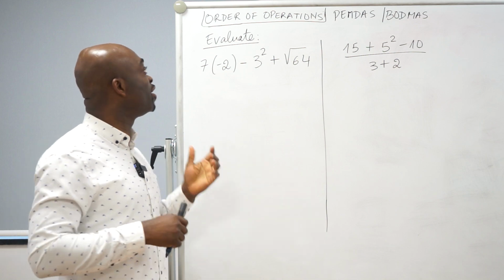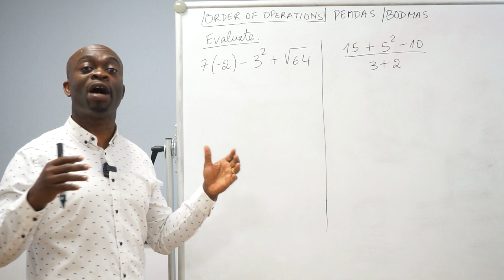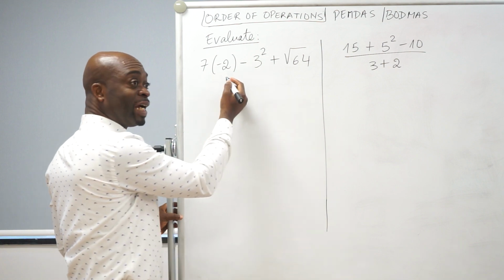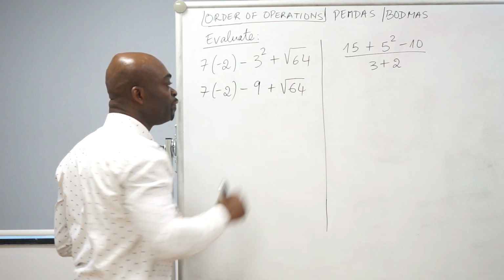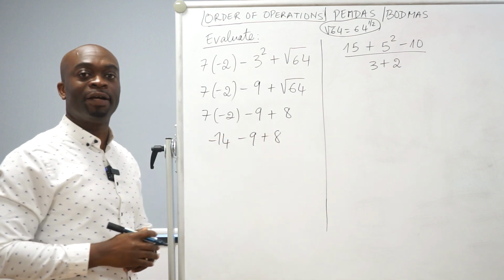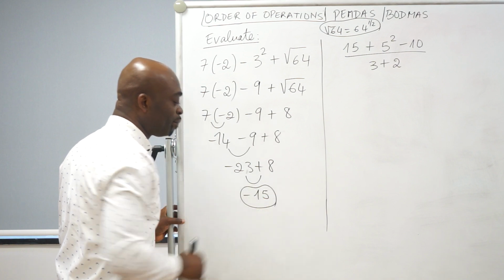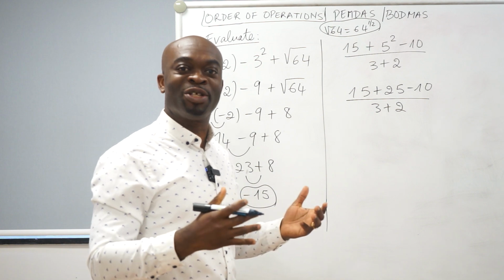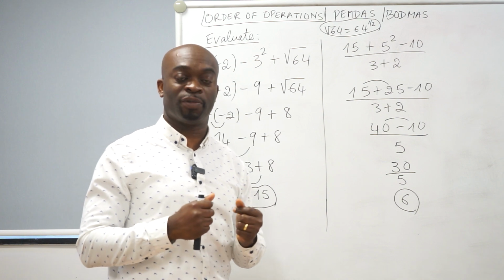Order of Operations PEMDAS / BODMAS